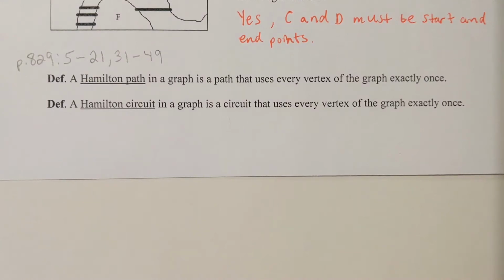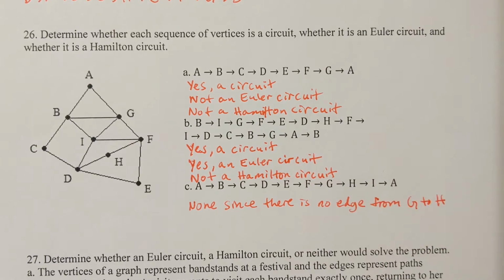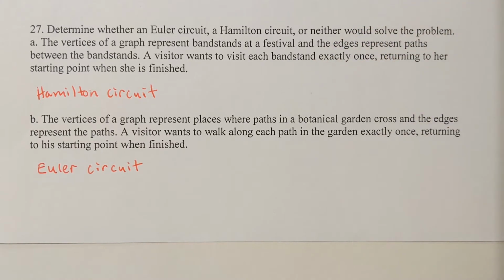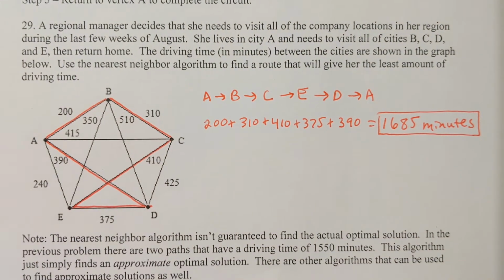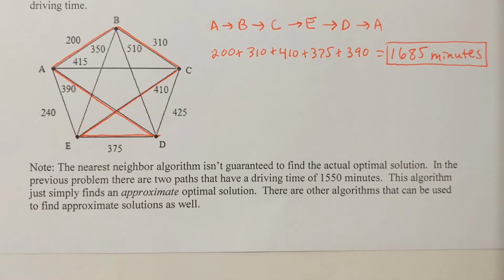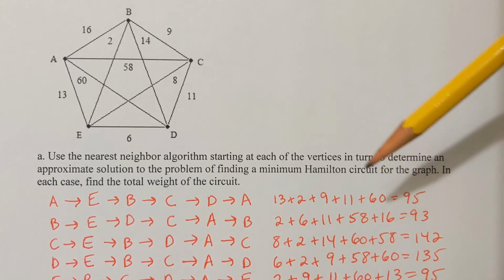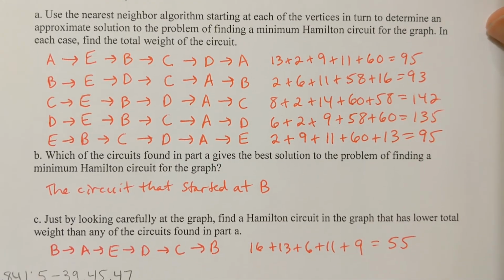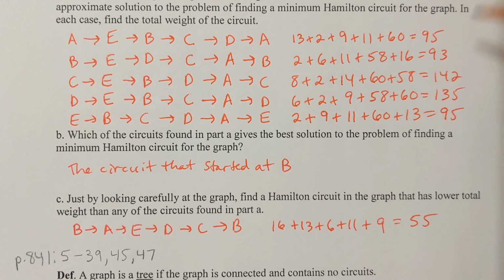Spielman 110 notes video #041